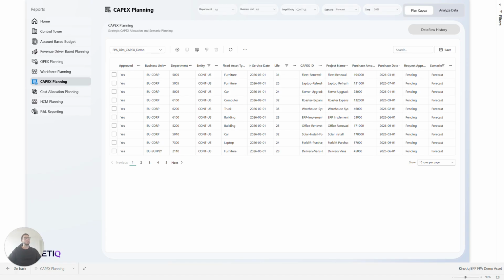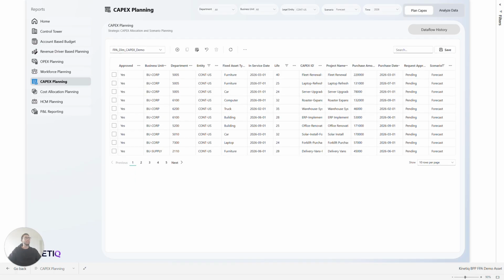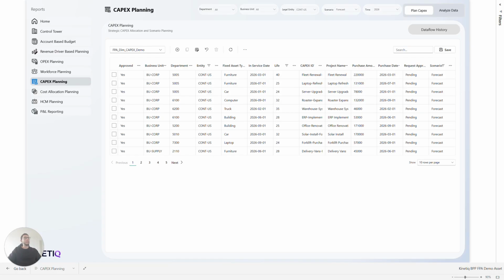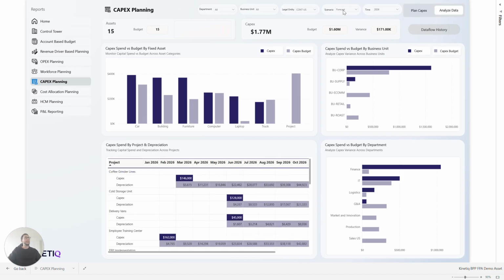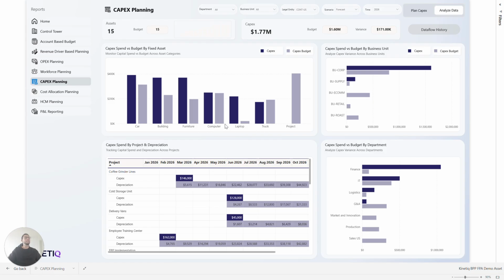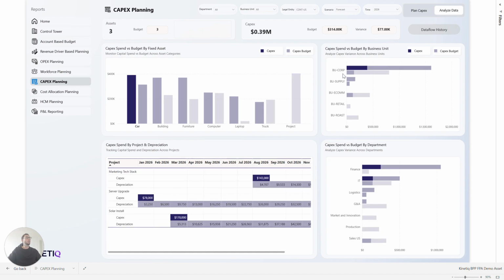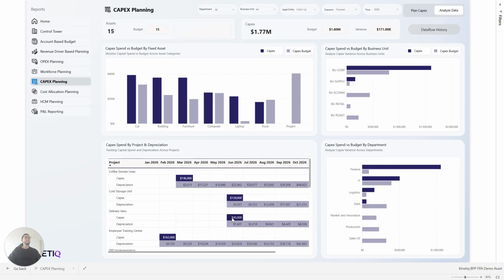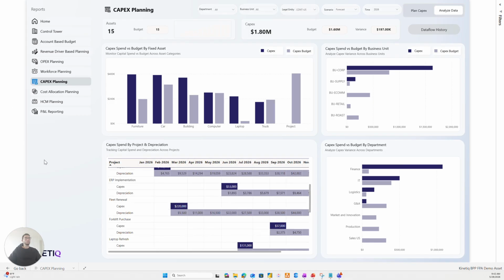07. Capital Expenditure Planning and Depreciation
Capital expenditure decisions carry long-term P&L consequences through depreciation — yet most organizations plan CapEx in spreadsheets disconnected from the financial model, with no structured way to track approval status, compare forecast to budget by asset, or see the depreciation impact reflected in the P&L in real time.

In this video, Alp from the KINETIQ team walks through CapEx planning built on Microsoft Dynamics Business Performance Planning — showing how finance teams can plan assets and projects, set depreciation life and purchase amounts, run approval workflows through Power Automate, and see the full depreciation impact flow directly into the P&L forecast as values are updated.

What this video covers:
— Asset-level CapEx planning with configurable depreciation life, purchase amounts, and custom data fields — pulling from the fixed asset module in Dynamics and other source systems
— Approval workflows built on Power Automate via Teams and Outlook — CapEx commitments move through a structured approval process before being reflected in the forecast
— Full audit history on asset value changes — every adjustment is tracked with a prior value record
— Budget vs. forecast variance analysis by asset class and department — identify which asset categories are driving the largest spend differences against the approved budget
— Depreciation impact visualization — see how depreciation changes across the organization as assets are added, approved, and updated, with immediate P&L visibility
— Project-level tracking — monitor individual projects like fleet renewals against their forecasted amounts and depreciation schedules as they evolve through the year

This is part of an ongoing series covering the full financial planning and budgeting capability KINETIQ has built on Microsoft Dynamics Business Performance Planning — from account-based budgeting and revenue driver-based forecasting to OpEx, workforce planning, CapEx, and P&L reporting.